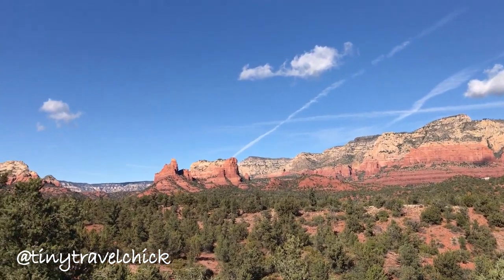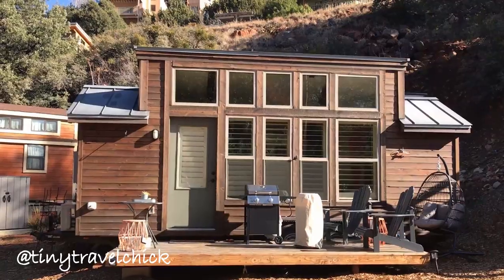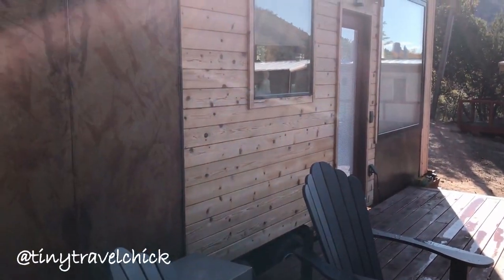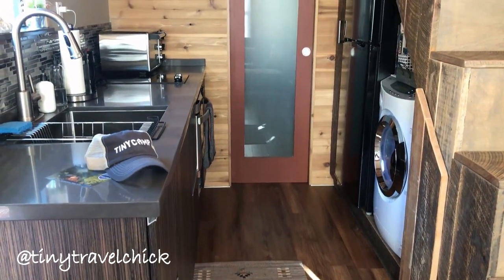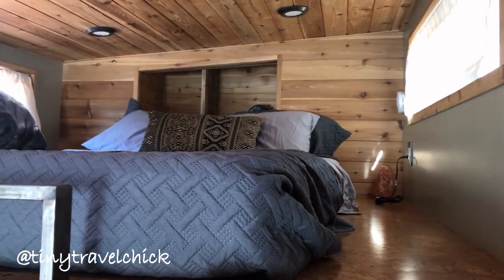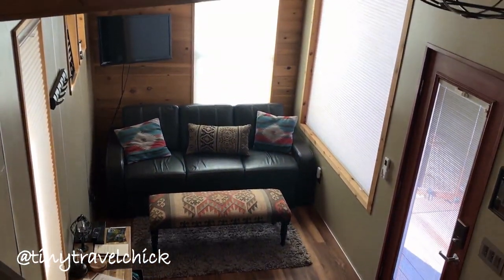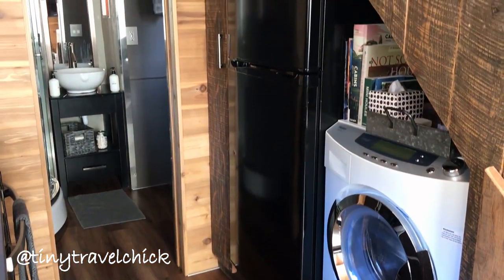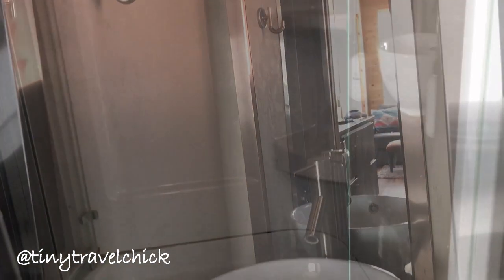Luxurious Tiny House Sedona, Arizona Getaway!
What a magical stay at the luxurious Tiny Camp Sedona just 10 minutes outside of Sedona,it’s the perfect base camp to explore the many amazing parts of Arizona!
It’s so hard to choose my favorites but here are my top five highlights of exploring the nearby sights:
✨Only about a two hour drive up to Page Arizona and you can experience the amazing slot canyons of Antelope canyon
✨A two hour drive to the South Rim of the Grand Canyon!
✨A hike up Chapel Trail and a yoga session amongst the towering red rocks
✨Amazing views of more red rocks at Mariposa Restaurant.
✨And I ended my last day in Sedona with a challenging but extremely amazing and rewarding views on top of the famous Devils Bridge for an evening shot of the red rocks glowing in the sun!
Tiny Camp has five tiny houses to choose from each with its own unique name to encourage a relaxing stay..
✨Grow, Breathe, Aspire, Flow and Renew✨
.Each tiny house comes with its own private deck and yoga mats too!.
Have I convinced you to come to Sedona yet?

And I hope you find your own tiny getaway adventure or discover that tiny living is for you!